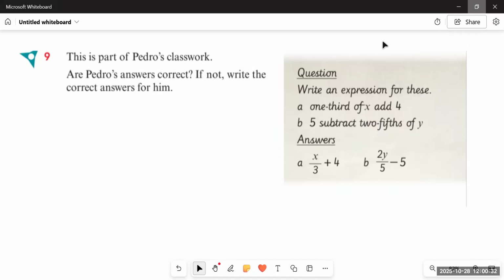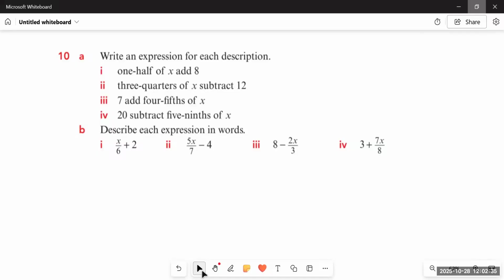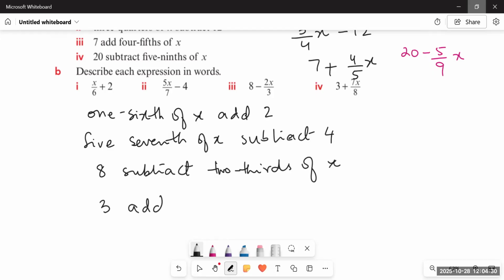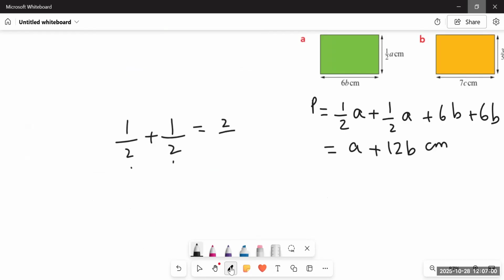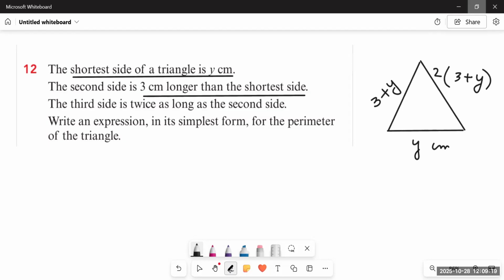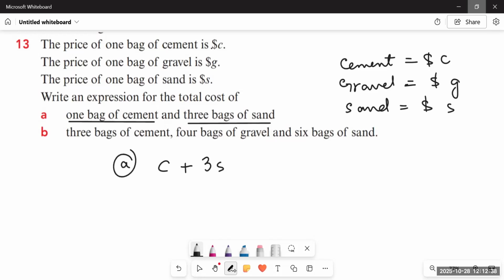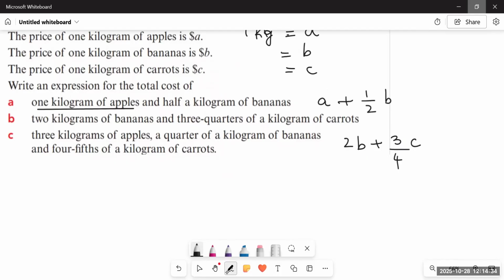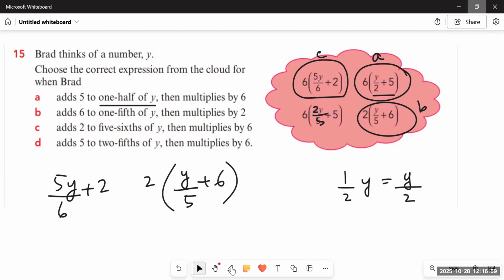Ex#2.1 Q#9-15| Algebraic expressions |Cambridge lower secondary mathematics book 8 Chapter 2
Ex#2.1 Q#4-8 | Algebraic expressions |Cambridge lower secondary mathematics book 8 Chapter 2

How to write an algebraic expression from word problem
How to write an algebraic expression calculator
How to write an algebraic expression for patterns
How to write an algebraic expression in python
How to write an algebraic expression in Microsoft word
What is an algebraic expression in standard form
How to write an algebraic expression in simplest form

algebraic terms
like and unlike terms
bodmas rule in algebra
algebraic operations

Oxford New Syllabus primary mathematics Book 6
Chapter 1 Lesson 1 Simplifying and evaluating algebraic expressions
find the value of an algebraic expression by substituting the letter with the given number
practice questions pg#7 Q1-3

Oxford New Countdown second edition class 6
chapter 8 introduction to algebra
algebraic expressions
like terms
unlike terms
Chapter 8 Exercise 8a Q2,3 all parts
Exercise 8a Q4,5
Exercise 8c

Oxford New Syllabus Mathematics Book D1
Chapter 4 Basic algebra and algebraic manipulation
fundamental algebra
Exercise 4a Q1-4 pg#90
algebraic notation
representation of linear expressions
linear expressions
algebra disc